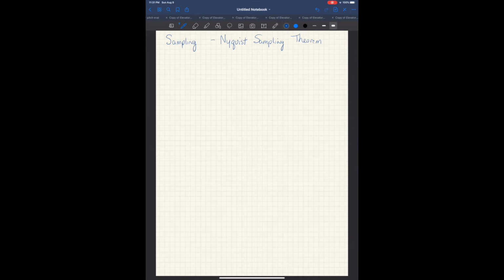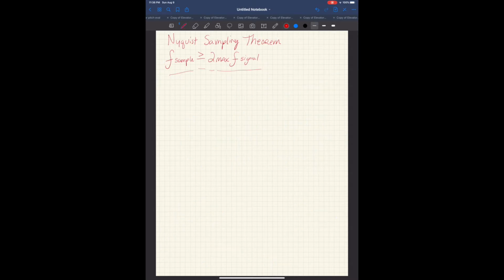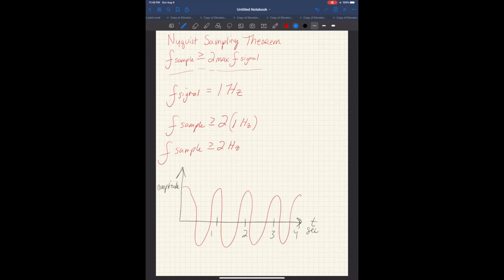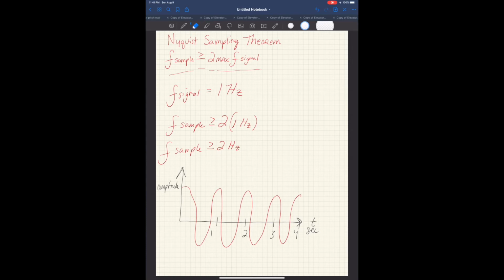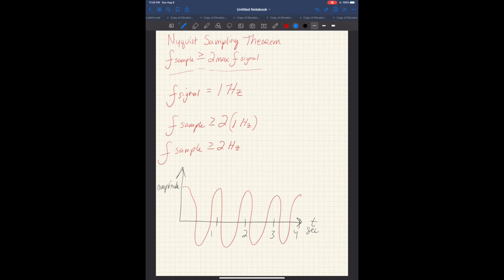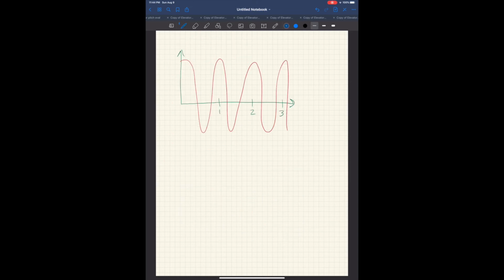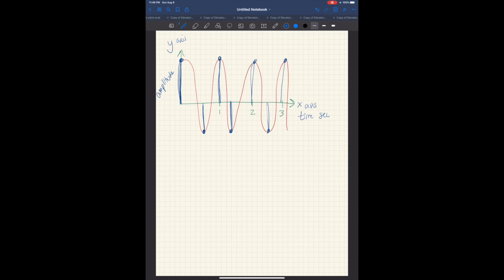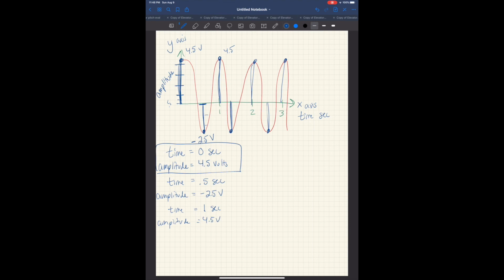Nyquist Sampling Theorem